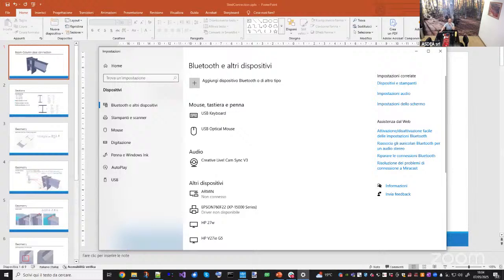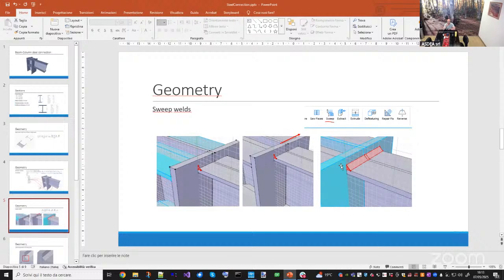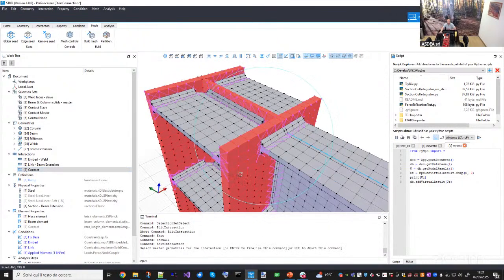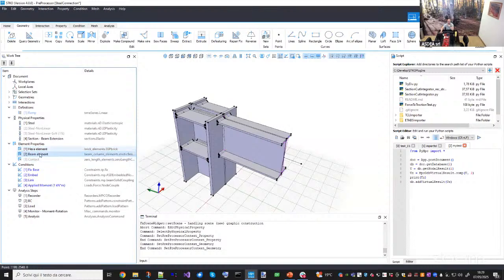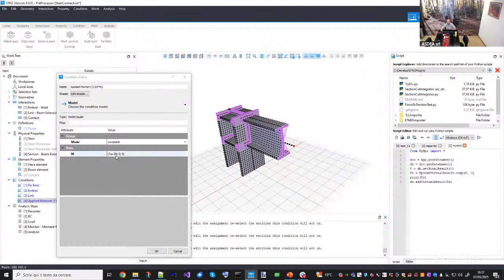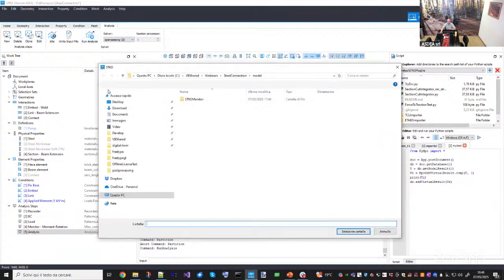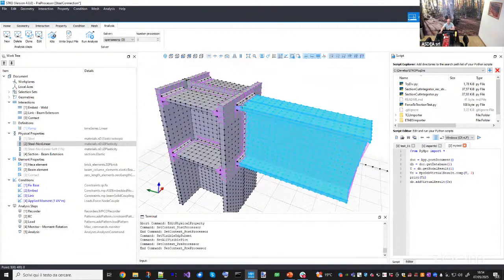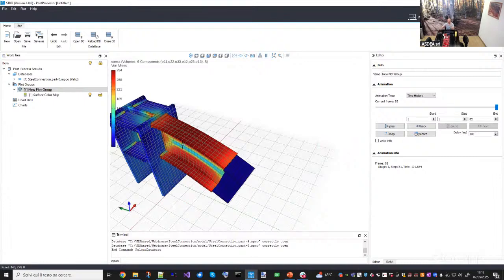Detailed Modeling of Steel Connections using STKO for OpenSees Webinar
Steel connections are critical components in structural systems, influencing overall behavior under various loading conditions. This webinar, presented by ASDEA Software, delves into the detailed modeling of steel connections using STKO's graphical interface for OpenSees. Participants will learn how to accurately represent connection geometries, define appropriate material models, and implement boundary conditions to simulate realistic joint behavior.